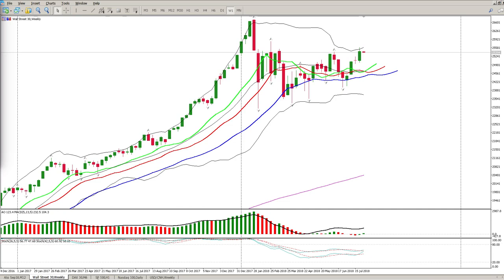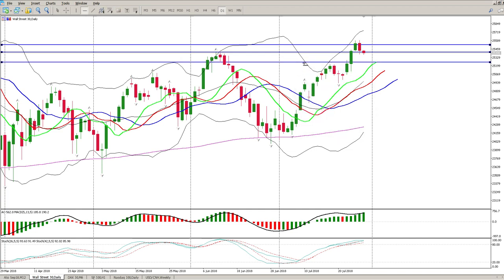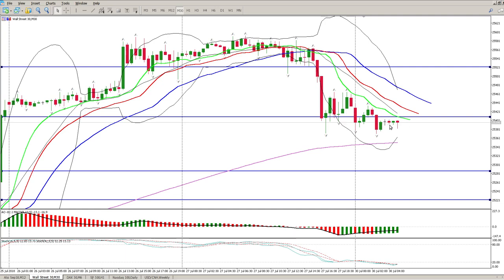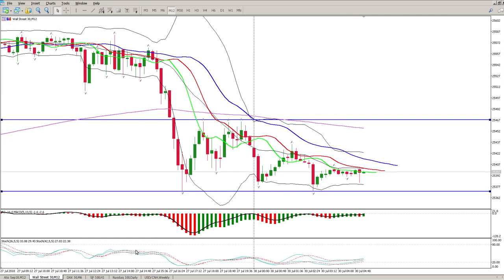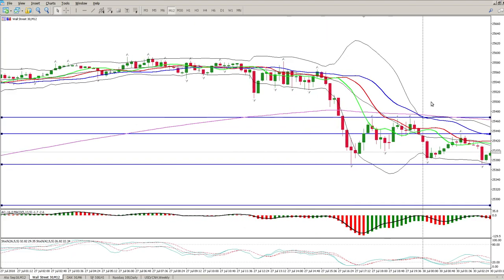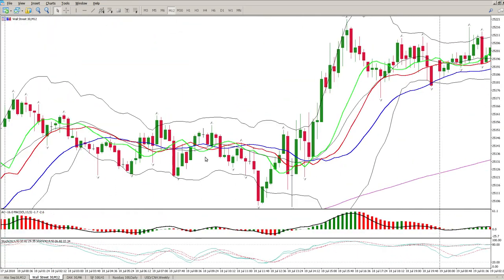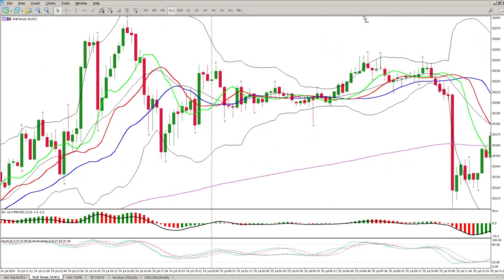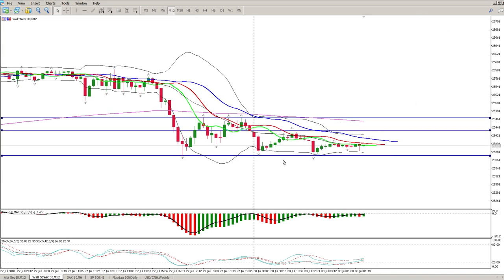How To Trade DOW today 30 July Simple swing trading strategy